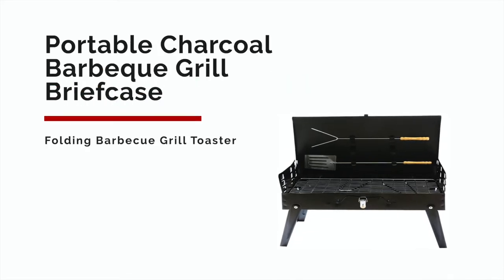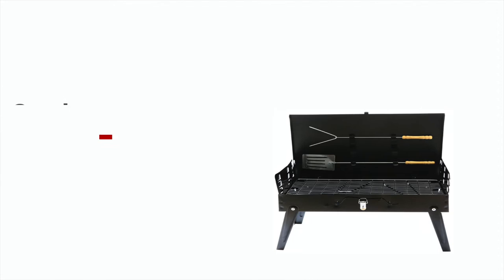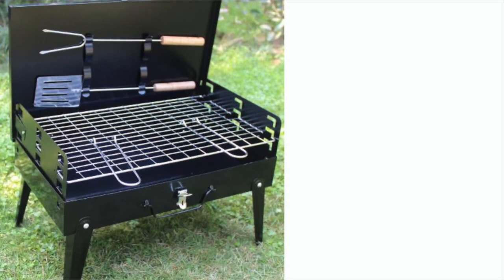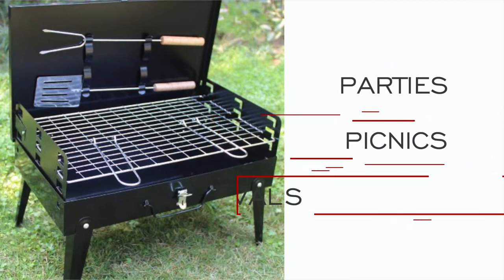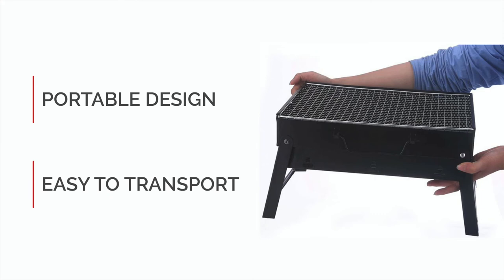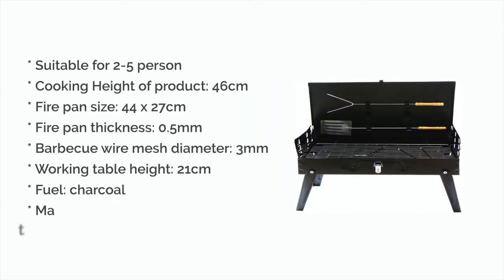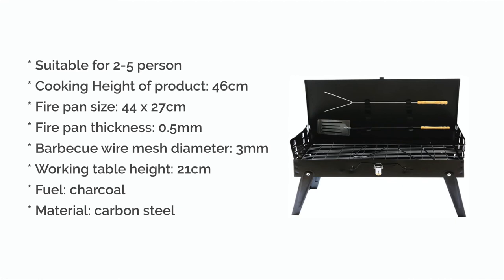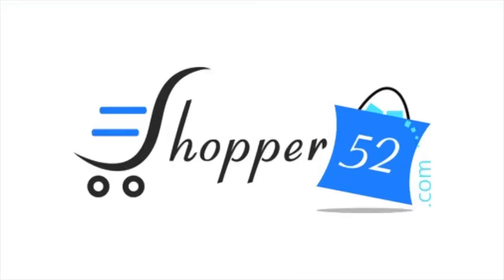Portable Charcoal Barbeque Grill Briefcase Style Folding Barbecue Grill Toaster Barbeque BBQ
Portable barbeque for Home and out door use available only on Shopper52.com